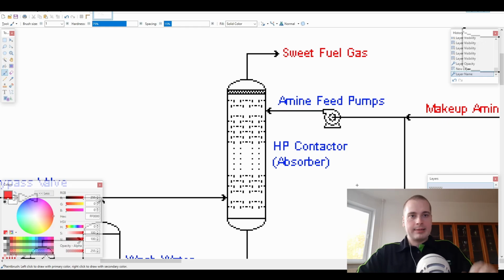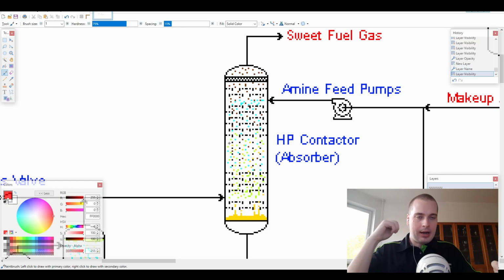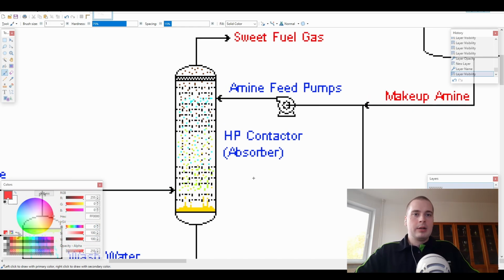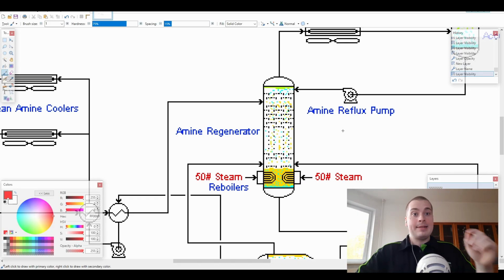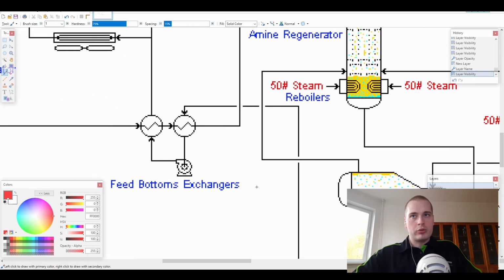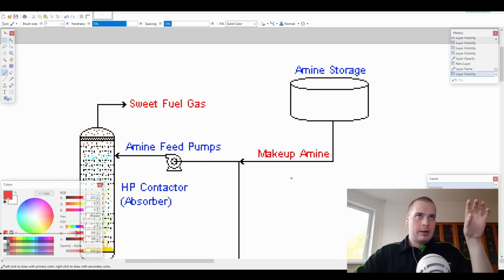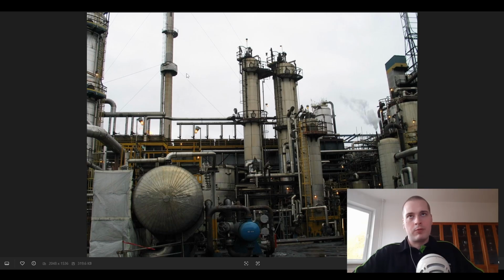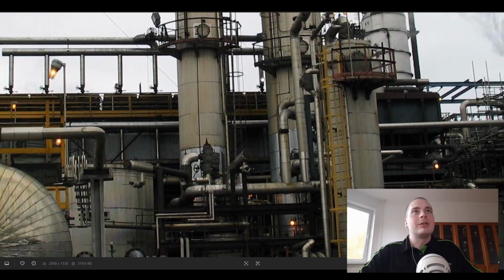Niko's Tales From the Base Plant – Part 8 – The Amine Unit, Amine Contactors and Amine Regeneration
Part 8 – The Amine Unit, Amine Contactors and Amine Regeneration
※ We'll go over the process that takes place at the Amine Unit in Plant 8
※ We'll discuss the absorption reaction that takes place inside the Amine Contactors/Absorbers
※ We'll identify the differences between LP and HP Amine Absorption systems at the Plant 8 Amine Unit
※ We'll dive head-first into Amine Oil Separator and learn about it's simple inner things
※ We'll discuss how heat energy is conserved by exchanging the heat between Lean and Rich Amine
※ We'll discuss the Amine regeneration reaction that takes place in the Amine Regeneration Column
※ We'll quickly learn about Kettle-Type Reboilers and what they look like
※ We'll also learn about Fin-Fan Coolers and what they look like
※ We'll take a look at the filtration process that removes fine particles from the amine solution
※ We'll discuss what happens with Hydrogen Sulfide after it gets released by Amine in the Anime Regenerator
※ We'll take a look at some site photos and identify the equipment we learned about

Hello and welcome to my latest and most unique video series on YouTube, in which I talk about my experience working at a certain oil plant in Northern Alberta. You will hear a lot of interesting things from technical side, personal stories, explanations from yours truly (me, lol) and see exclusive photo and video footage.

➤ Special Thanks
Big thanks to UnWantedFew for making this video possible, by providing me with connectivity to the world from one of the many countries, that has censored internet access. Please check UnWantedFew out ‪

Tkeyro does videos and livestreams on Marvel Rivals and 3D printing.
Please show your support by visiting Tkeyro's Etsy store "TayeonShop"
※ Please check out my friends' channel EXP Orchestra, where they share their orchestra pieces of music in popular games, such as Zelda!

➤ References
[1] Overview of a generic distillation column by chemklub_india.
[2] Distillation column packing by Hansa Engineering.
[3] Kettle-type reboiler by Bronswerk.
[4] Kettle-type reboiler by BCS Industry.
[5] Fin Fan Cooler by Alfa Laval.